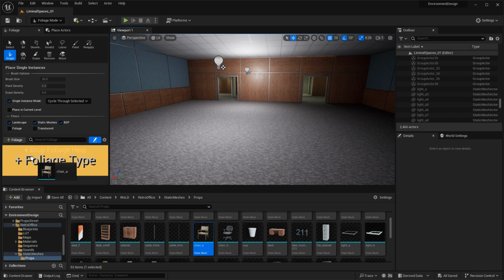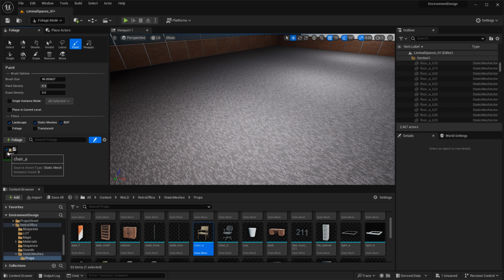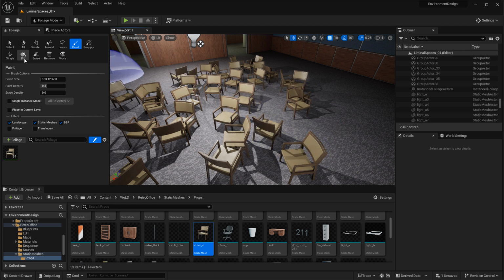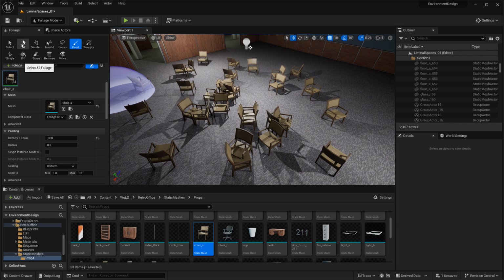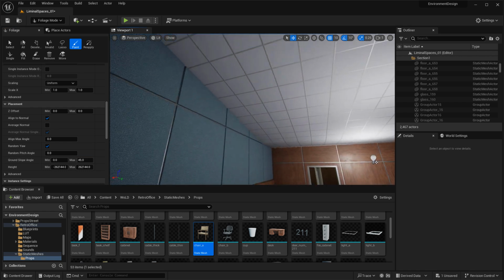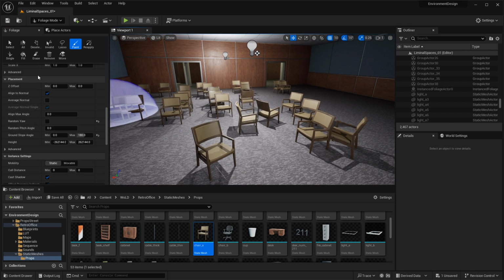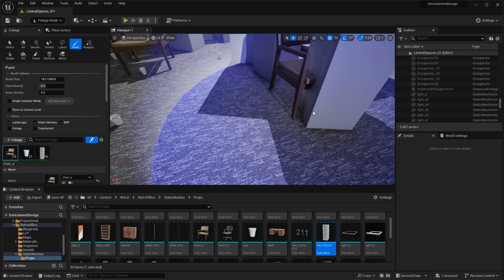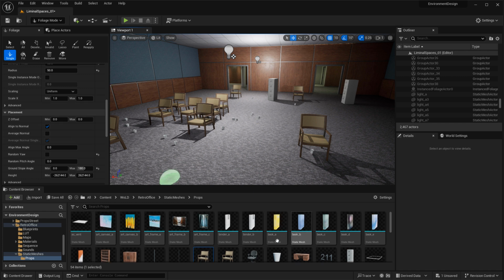UE5: Placing Static Mesh Props w/Foliage Mode for Faster Environment Creation (Add Garbage &Clutter)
Learn how to use Foliage Mode to place Static Mesh props.

Chapters:

00:00 Introduction
01:06 Using Foliage Mode
21:18 UE5 Courses